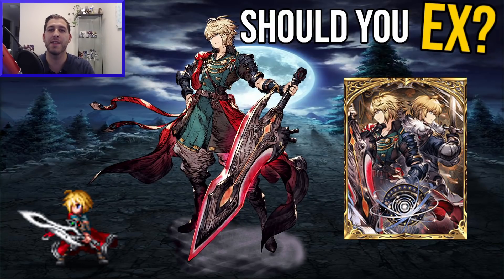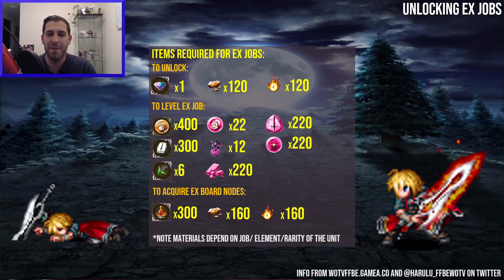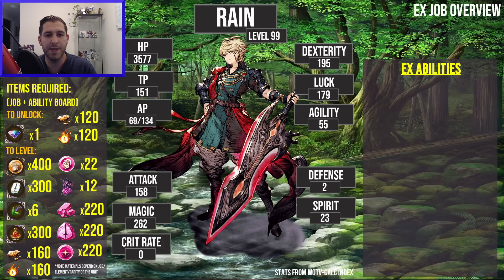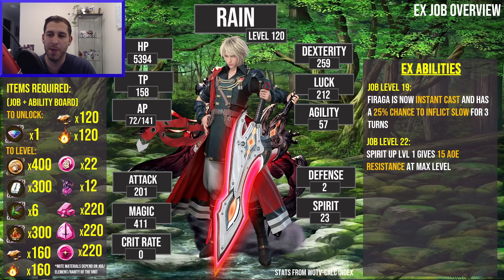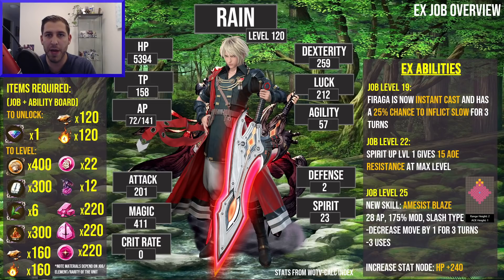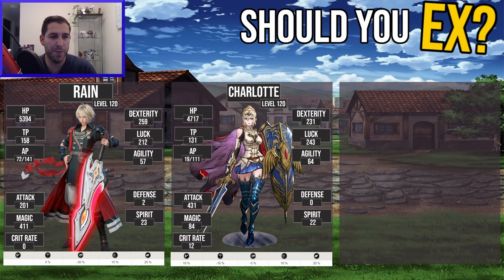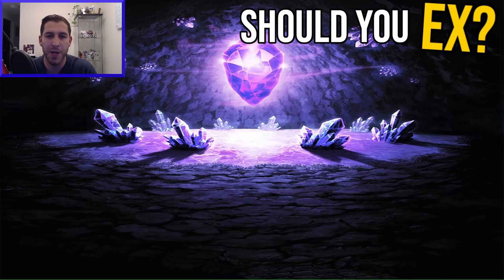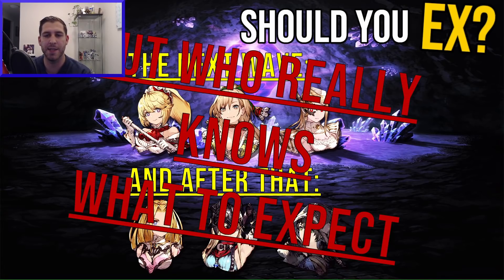Should You EX Rain? Plus Encounter of Heroes VC! | War of the Visions (FFBE)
Rain's EX Job upgrade is coming to Global much earlier than anticipated, which is not a bad thing! With a magic meta on the horizon, Rain's tanking abilities will be much needed. The question is, should you EX him?

0:00 Intro
1:50 Rain Breakdown
9:55 Encounter of Heroes Breakdown
17:00 Upcoming EX Units